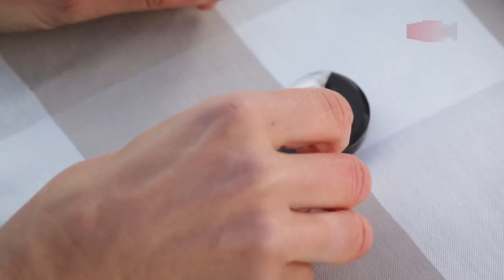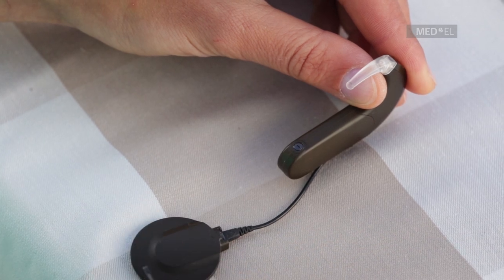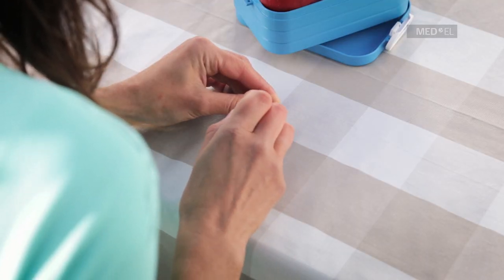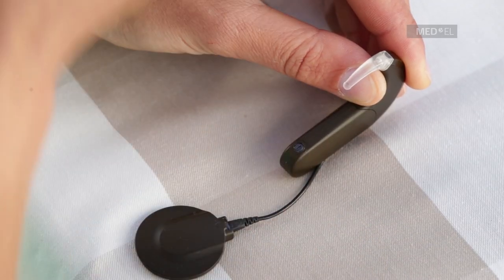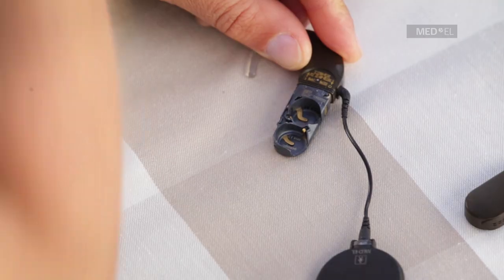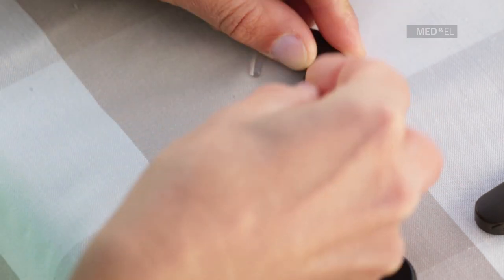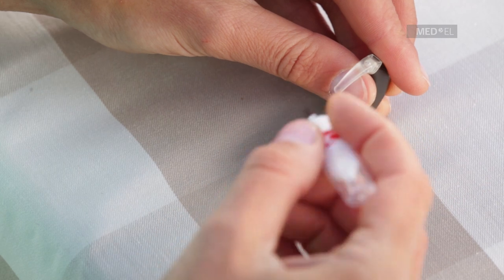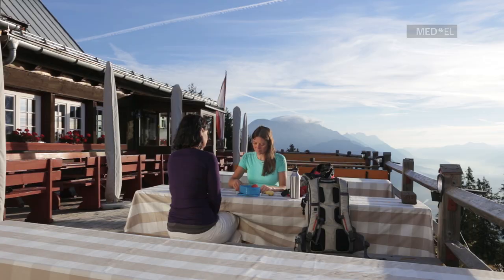SONNET Hands-On: Replacing the Batteries—MED-EL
Watch how to replace the batteries in SONNET. A handy little tip: use the magnet in the coil to remove them from their holding. SONNET is an audio processor, part of the SYNCHRONY Cochlear Implant system from MED-EL. This hands-on video is especially helpful for new cochlear implant recipients or for anyone involved with handling SONNET such as parents, teachers or professionals.